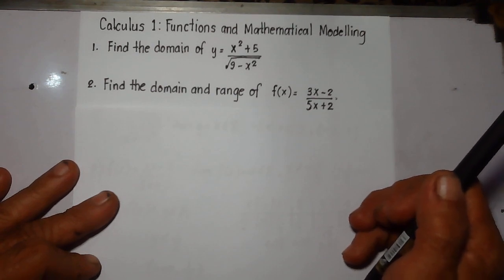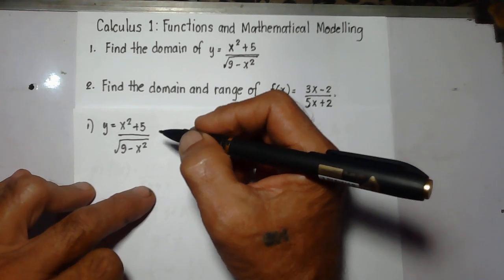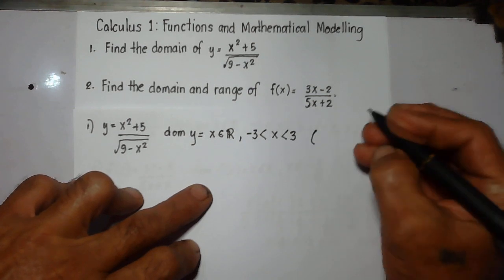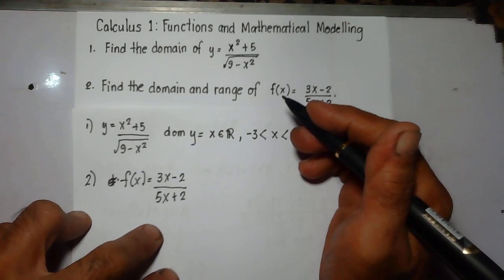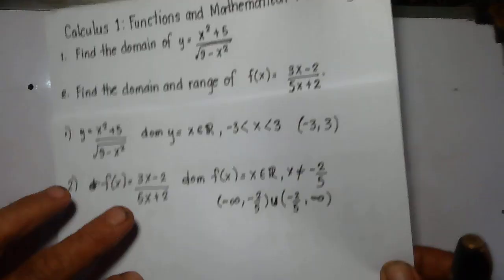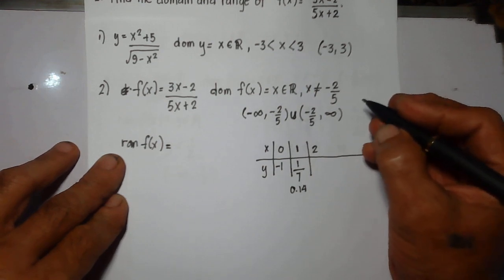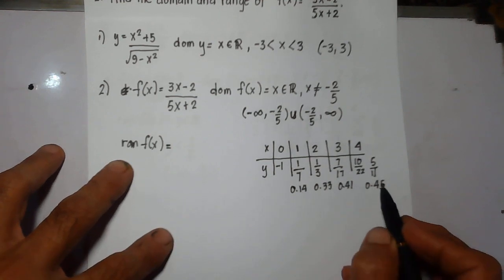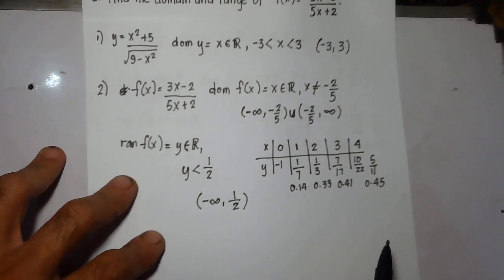Calculus 1: Functions and Mathematical Modelling 1